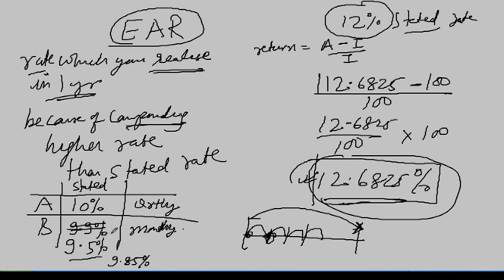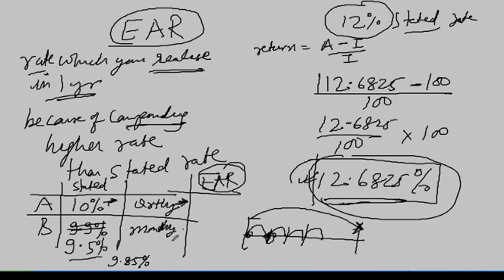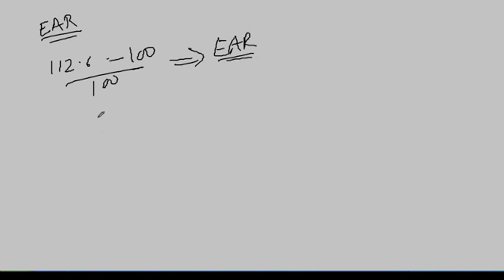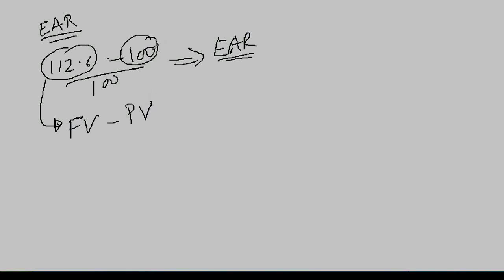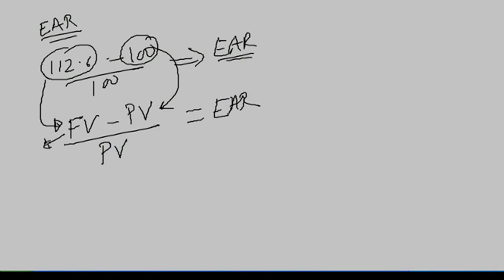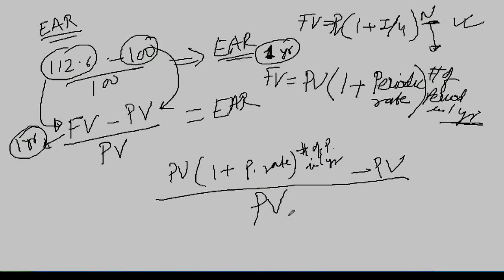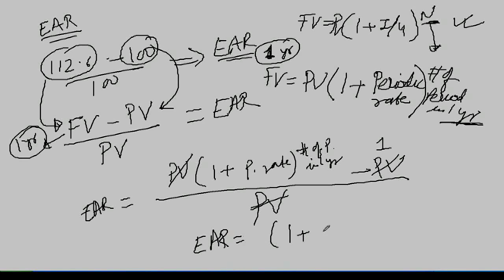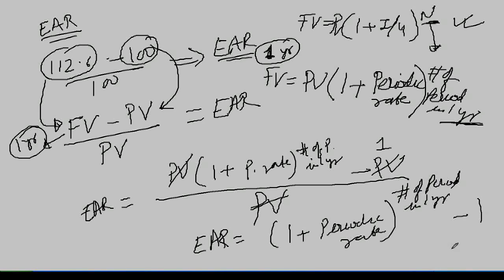CFA Level 1: Time Value of Money [Part 3 of 9]